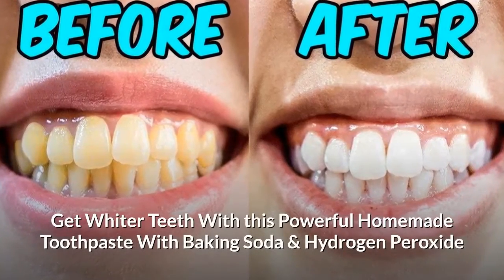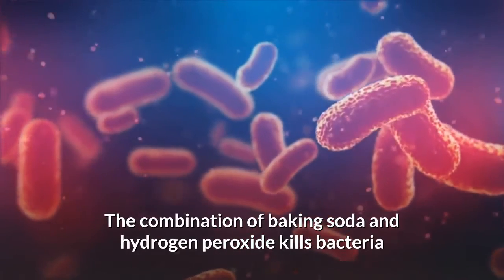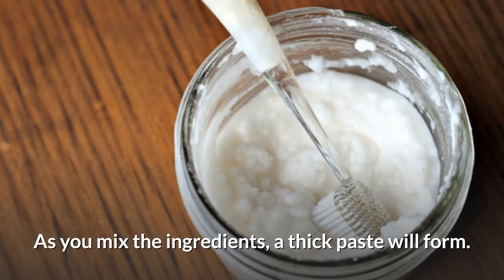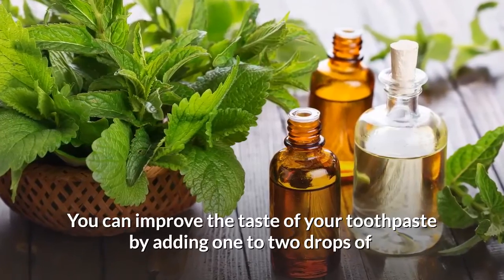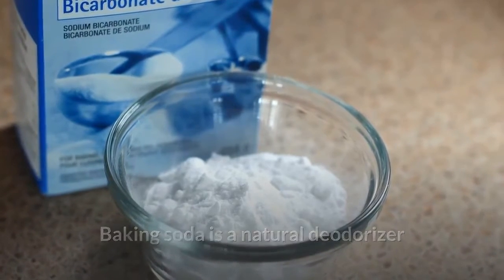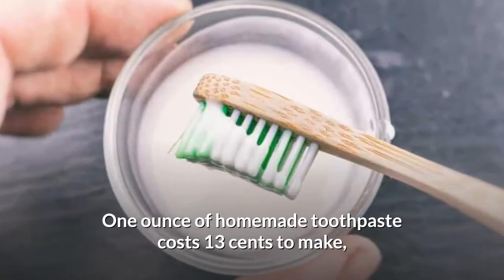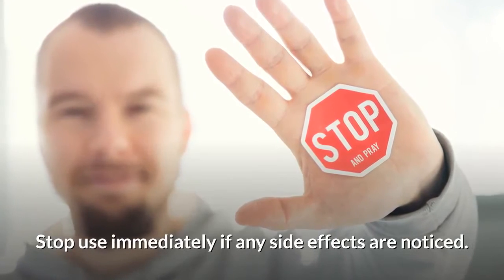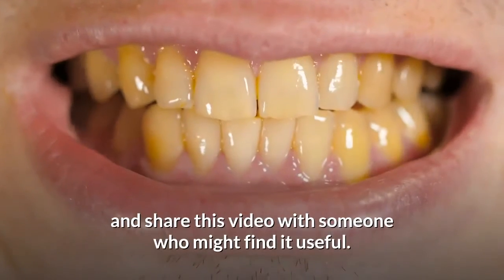Hydrogen Peroxide Teeth Whitening - Mix Baking Soda & Hydrogen Peroxide for Whiter Teeth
By mixing baking soda and hydrogen peroxide you can make highly effective teeth whitening toothpaste. This homemade toothpaste is widely used to make your teeth whiter.

The chemical properties of baking soda and hydrogen peroxide makes this the ideal teeth whitening toothpaste. In this video, we discuss in detail about how make this toothpaste, its benefits and precautions you need to take to avoid any adverse effects. So make sure to watch this video till the end.